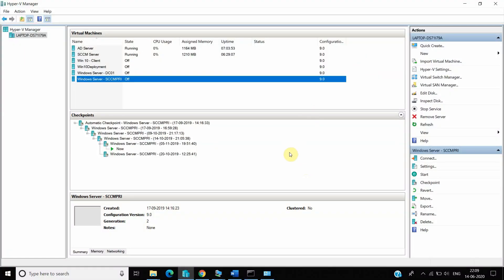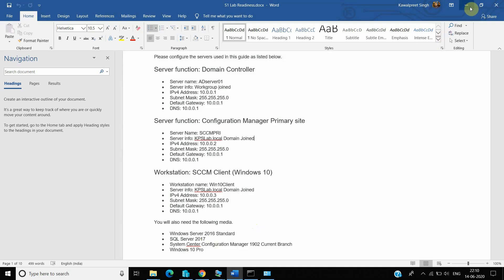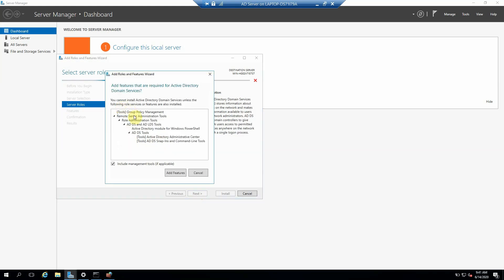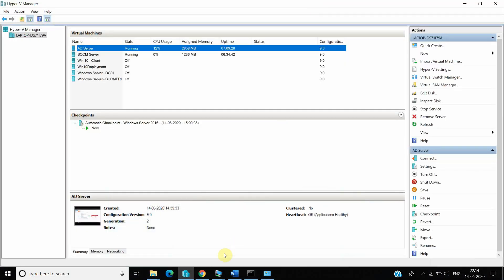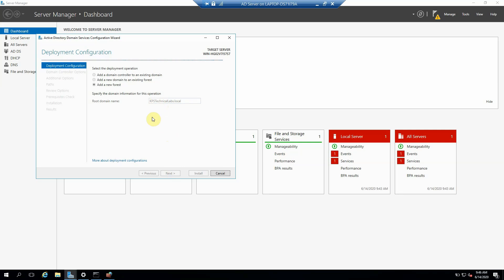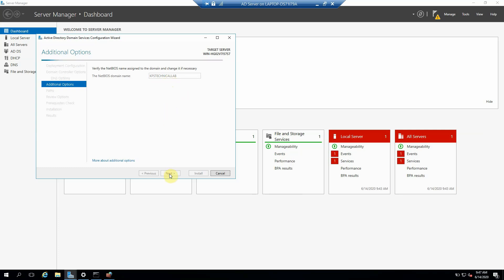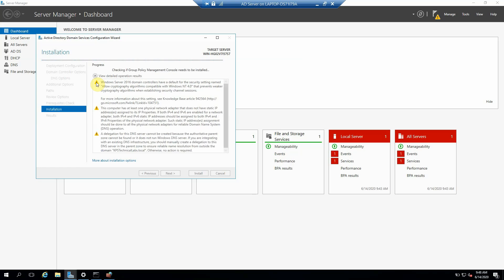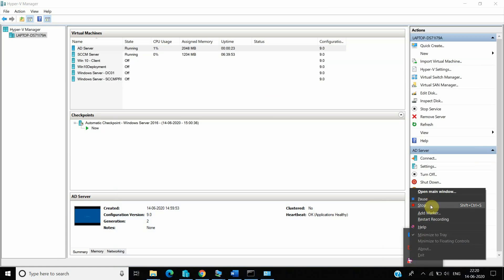Creating a SCCM Lab : Part 1 AD Server Configuration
I have created a SCCM current branch lab. Its a step by step guide. This is part 1 of lab where i have completed AD server configuration. Please check other parts as well so that lab can be successfully build.